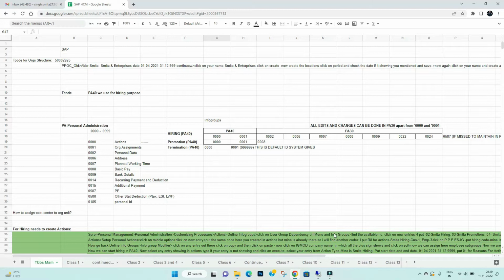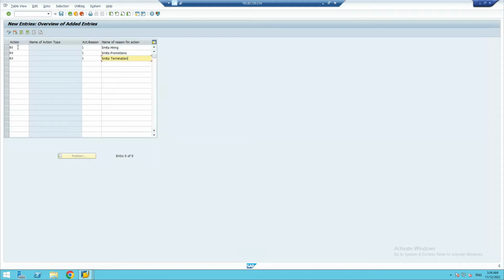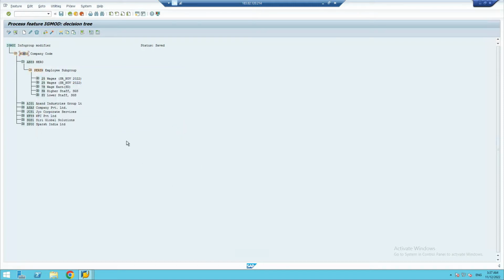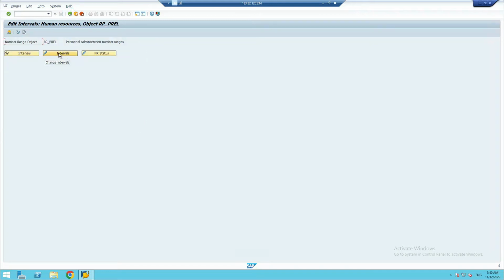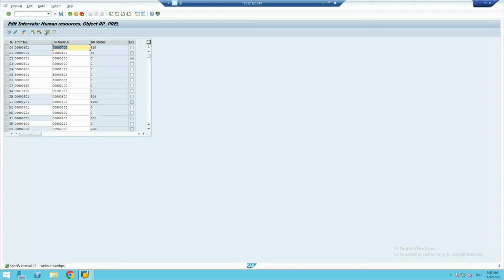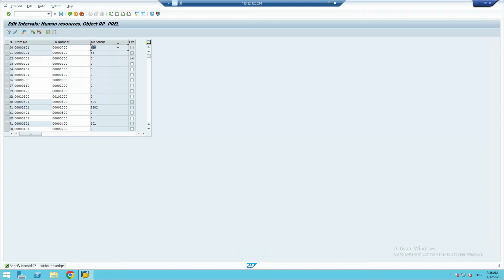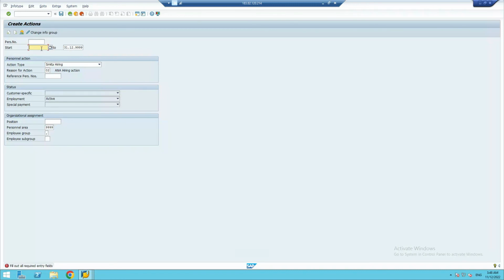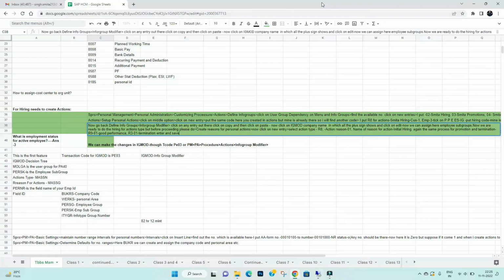SAP HCM Full Course Class 14 I SAP HCM Training -SAP HR Course I Smita Singh Edutainment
In this video I am going to teach you SAP HCM Full Course Class 14 I SAP HCM Training -SAP HR Course I Smita Singh Edutainment